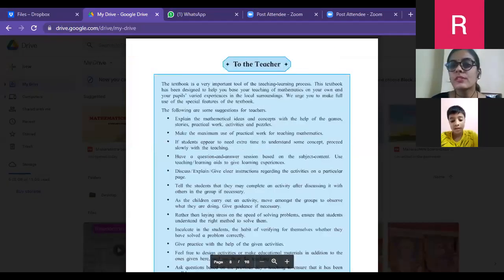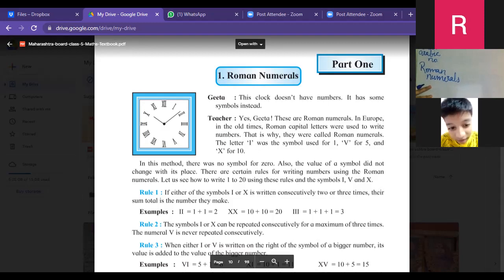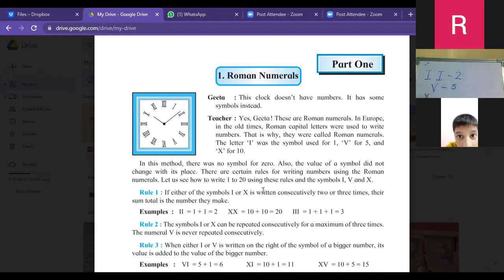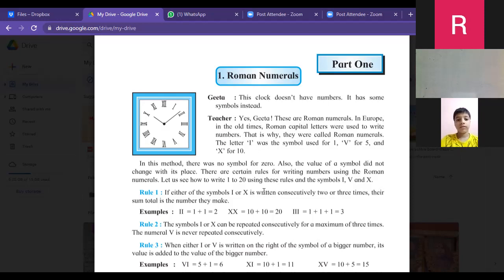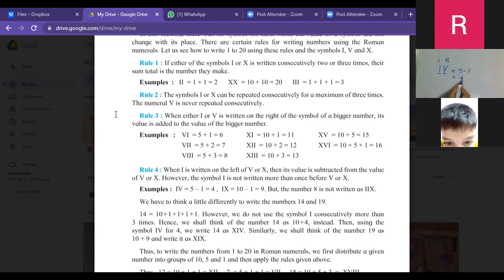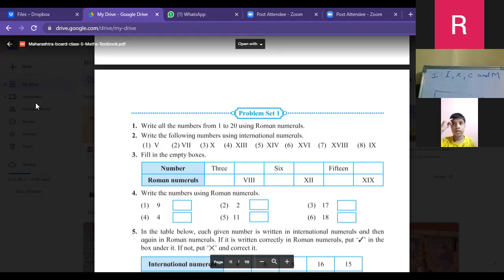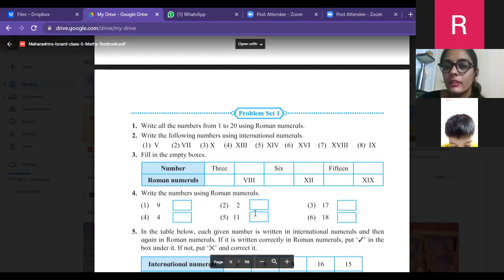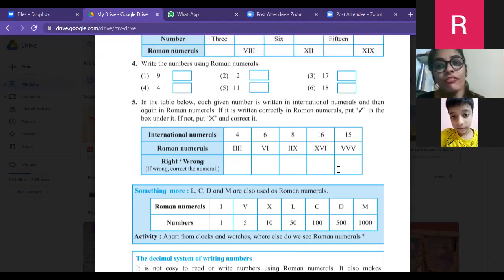Maths # Grade 5 # Roman Numerals # SMART INDIA ONLINE